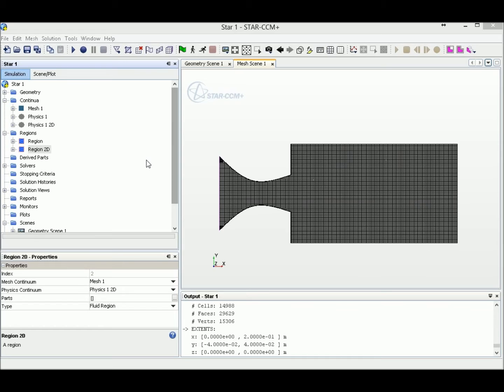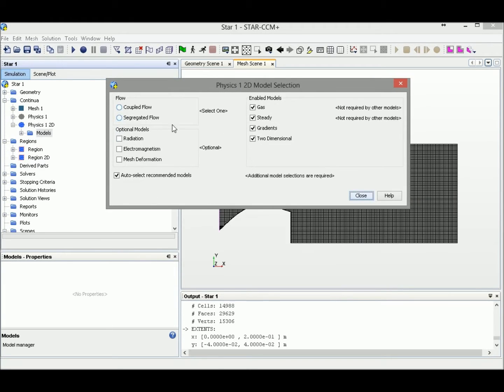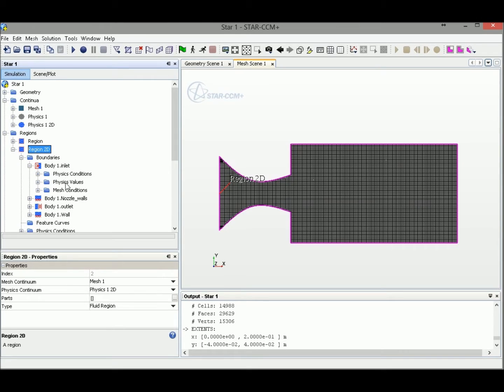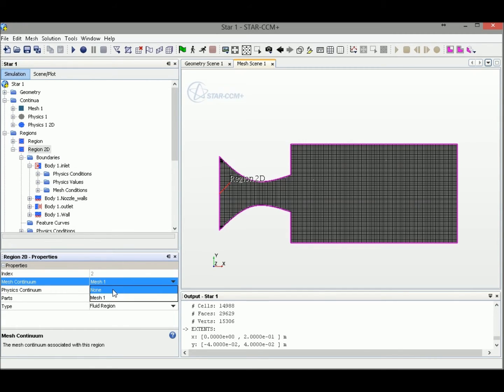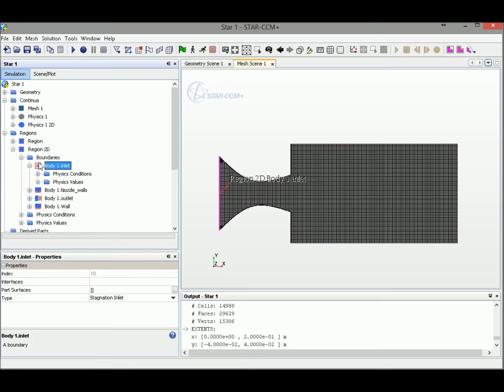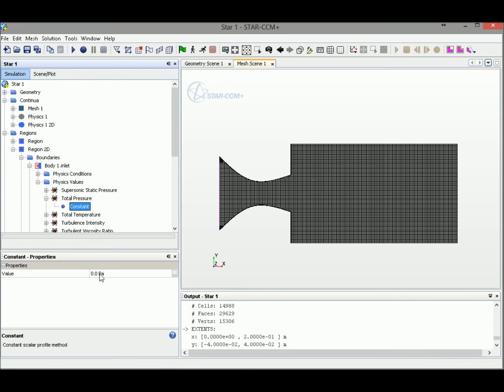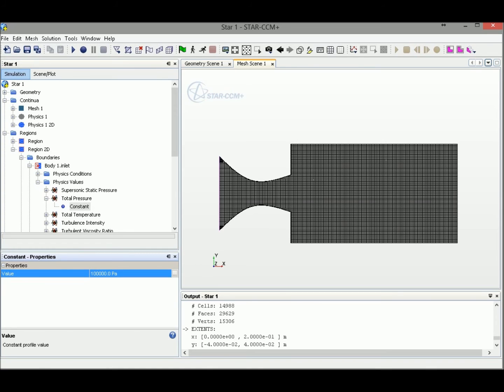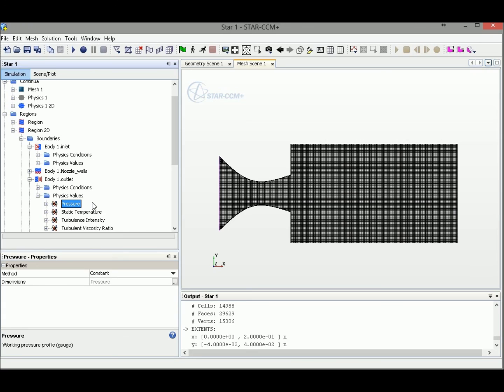C D Nozzle Simulation Tutorial Part 4 Physics